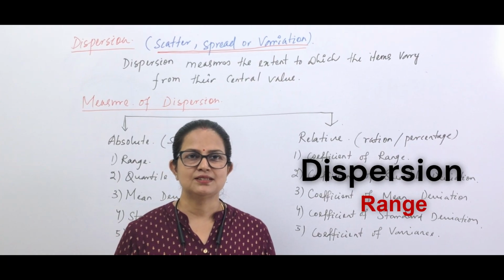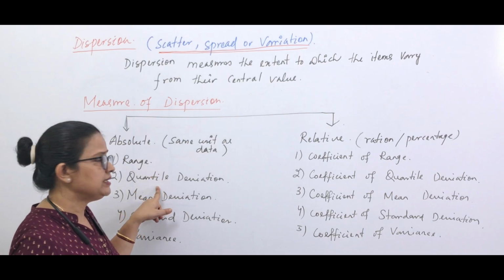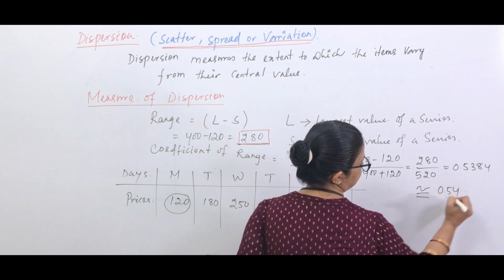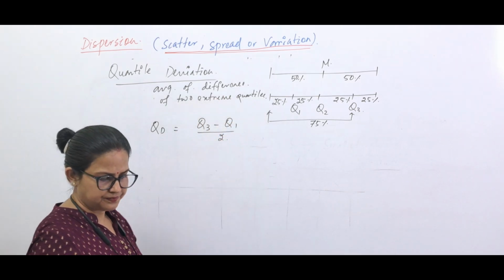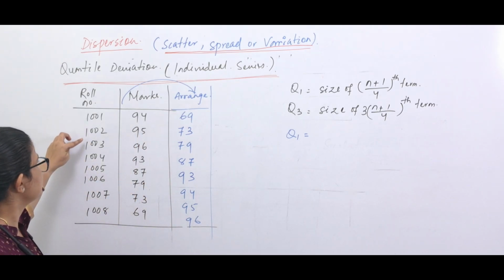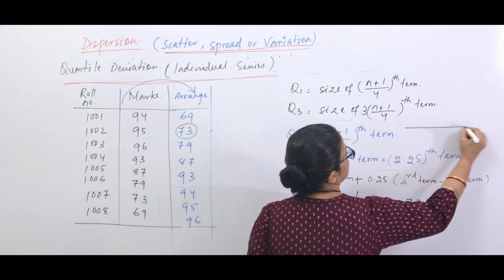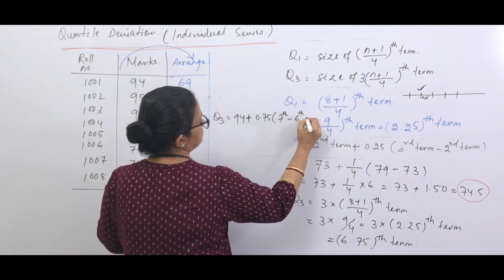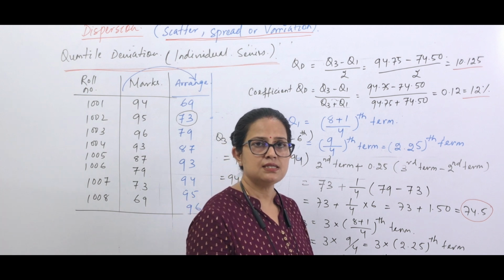Quantitative Techniques & Statistics - PART-12 | Dispersion - Range and quartile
PART-12 |  Dispersion - Range and quartile
PART-11 | Mode - Continuous Series ( Current Video)
Part-10- Mode - Discrete Series